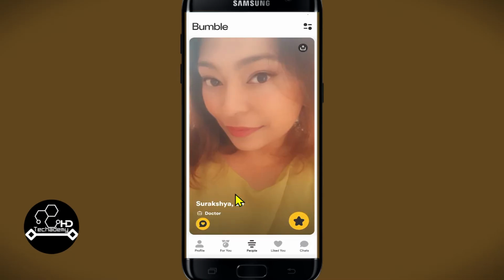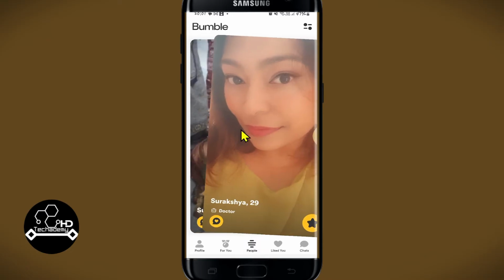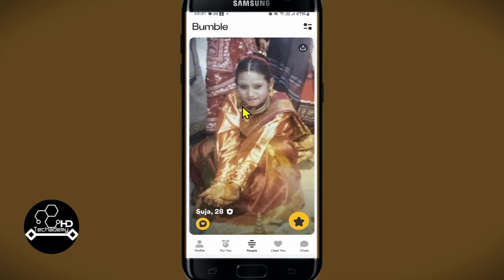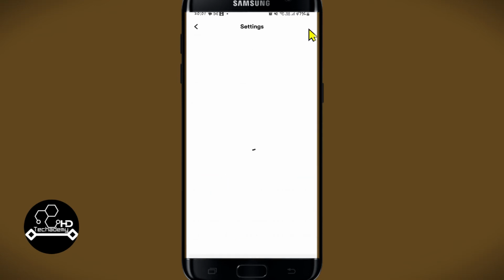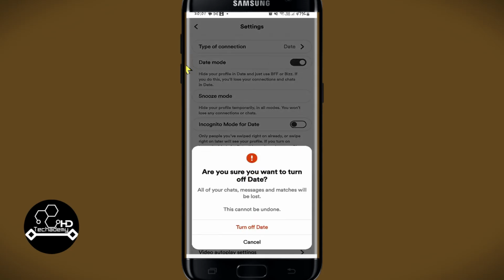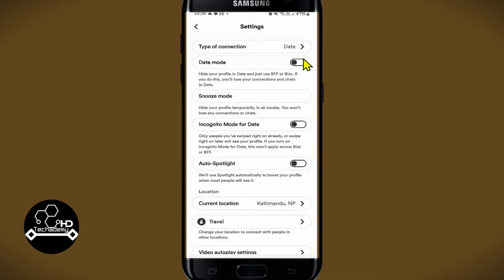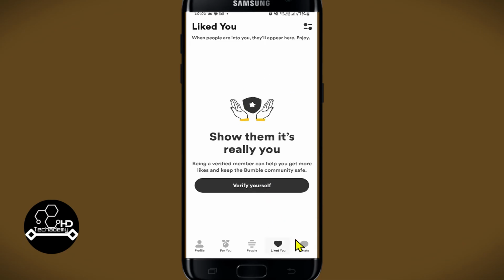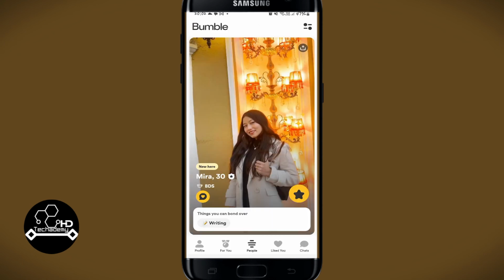How to Remove all of Your Matches on Bumble App? Delete Your Matches on Bumble App on Android 2024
In this video, I’ll show you how to remove all of your matches on Bumble, whether you want a fresh start or simply need to clear your match list. Understanding how to manage your matches can help you refine your dating experience on the app!